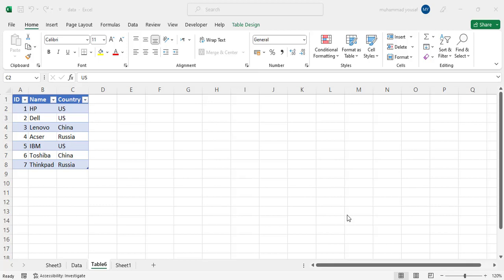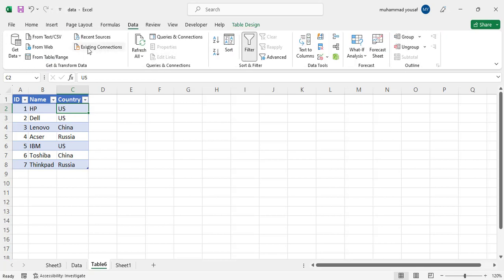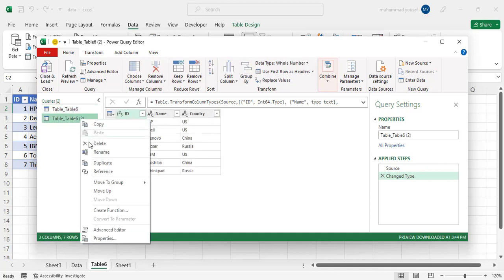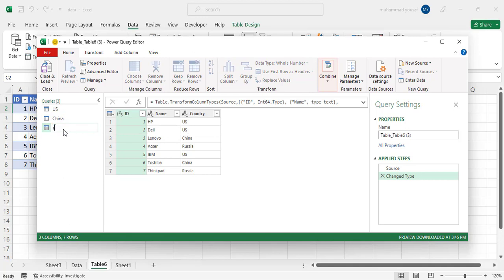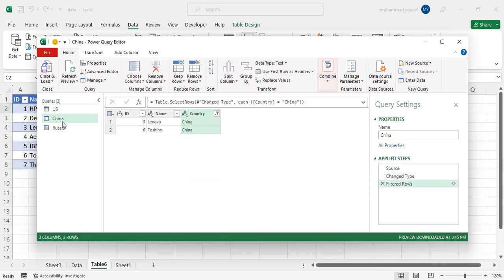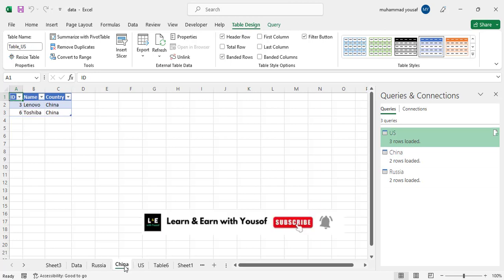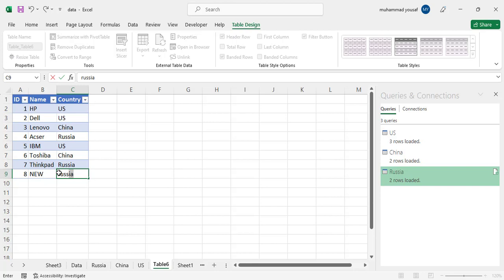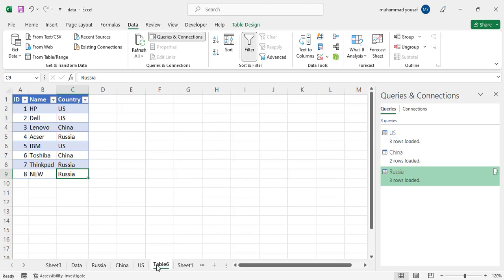Data Transfer From One Sheet to Multiple Sheets in Excel Automatically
Transfer One Sheet to Multiple Sheets in Excel Automatically.